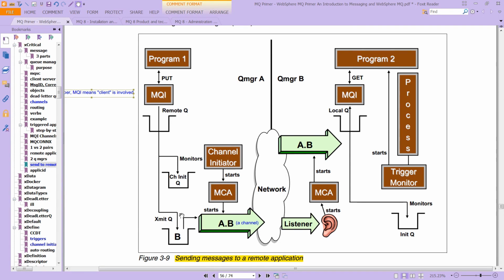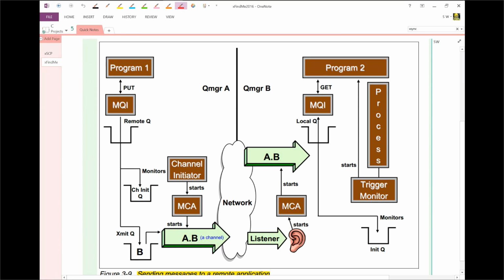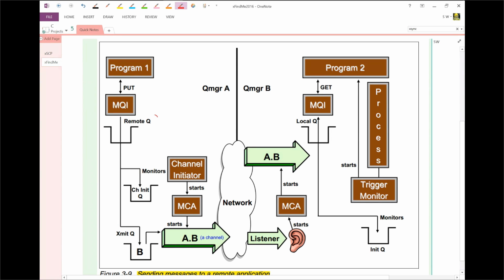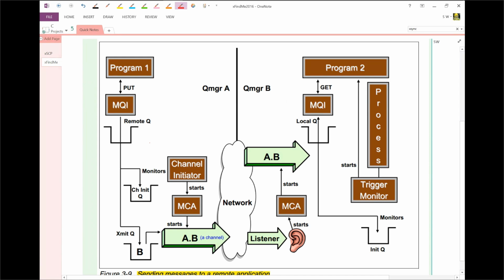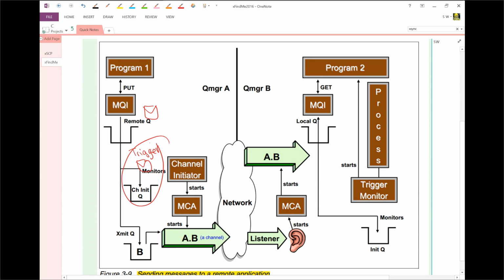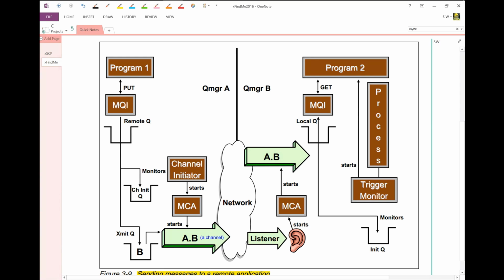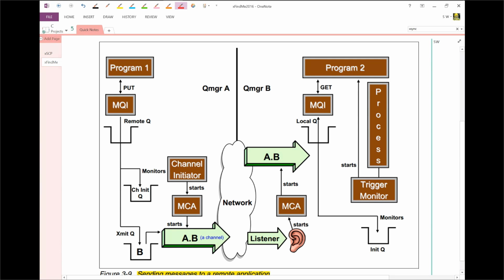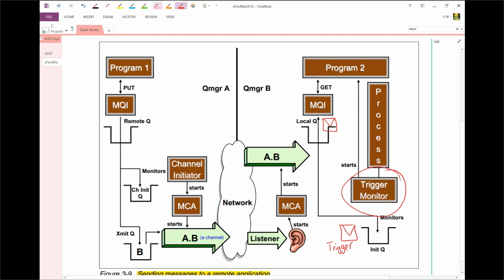MQ: Review with Example: Channel Initiators, XMIT, MCA, Trigger Messages, Listeners, and Monitors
This IBM Counter Fraud Management (ICFM), or ICFM 2, video explains IBM Message Queue MQ Review with Example Channel Initiators, XMIT, MCA, Trigger Messages, Listeners, and Monitors